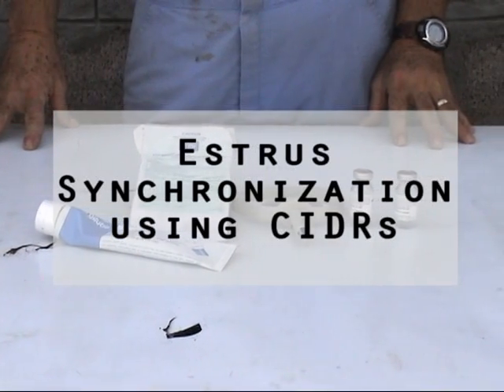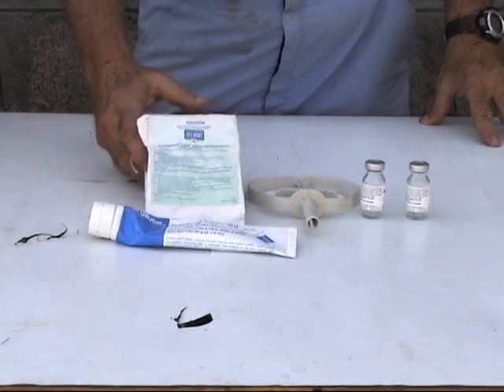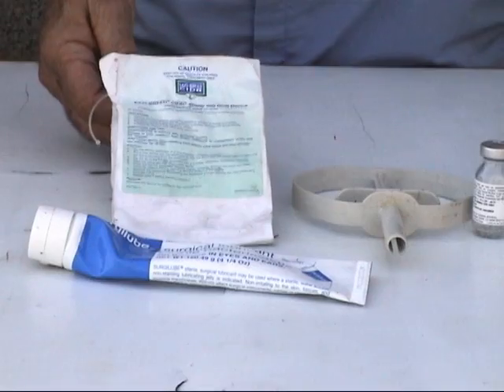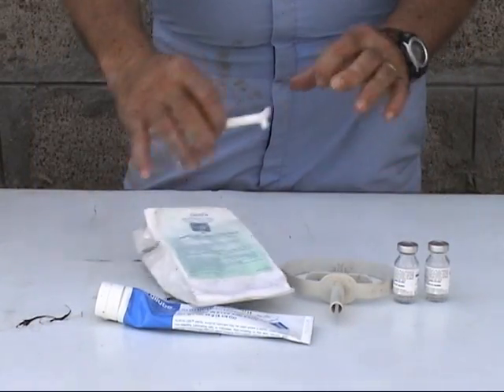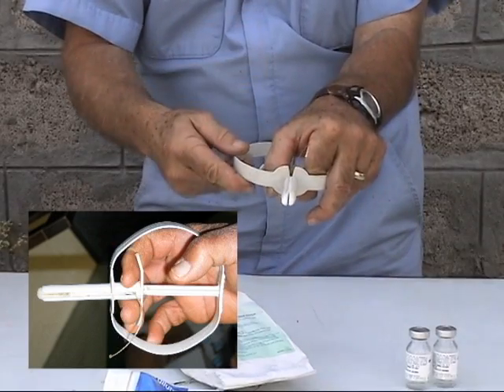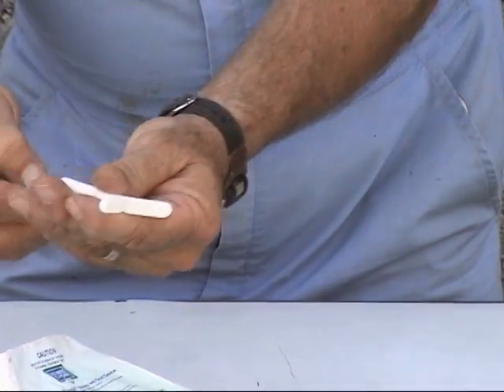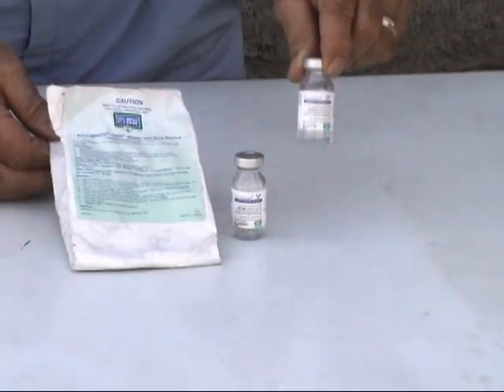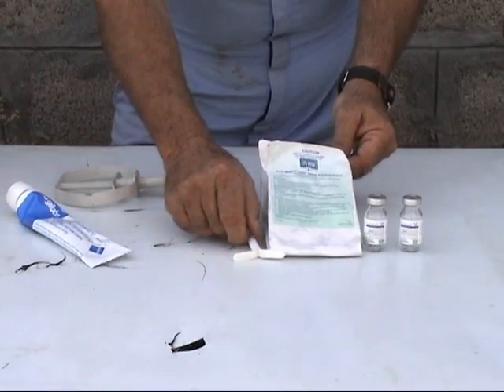Estrous Synchronization in Goats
Dr. Lou Nuti talks about estrous synchronization for artificial insemination in goats.